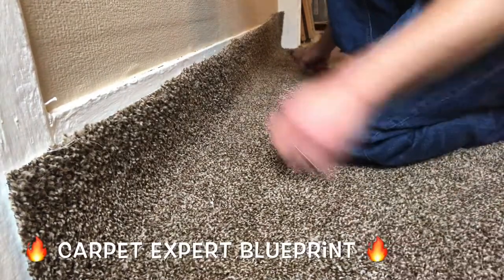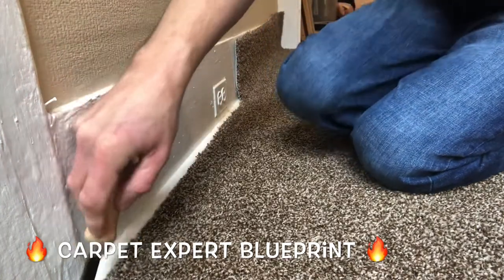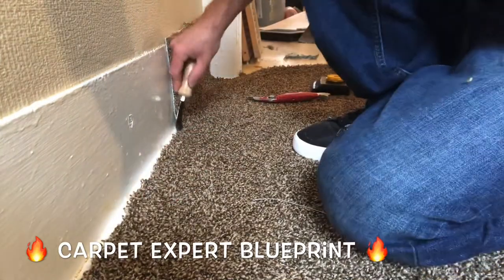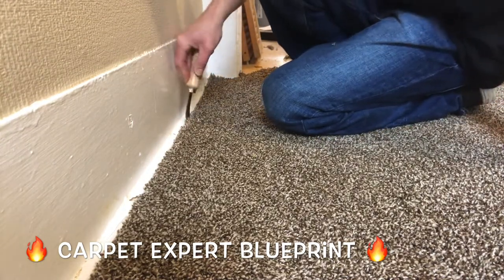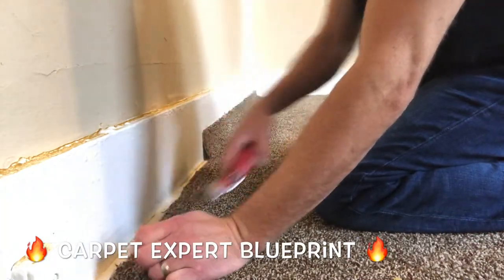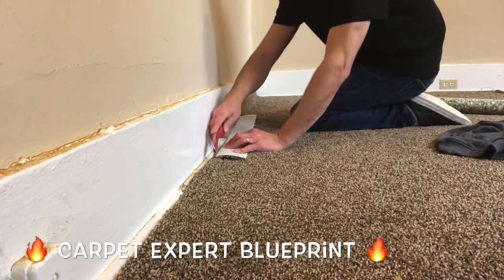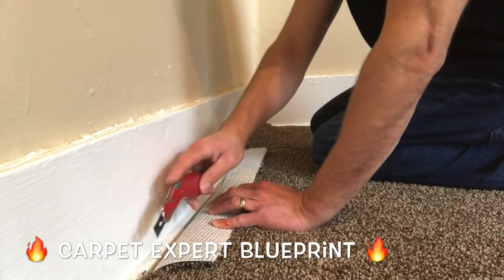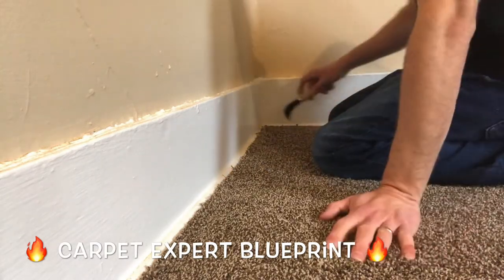🔥 Carpet To Baseboard 🔥 Dreaded Quarter Round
In this video I share how to hand trim plush carpet to the dreaded quarter round molding in an apartment